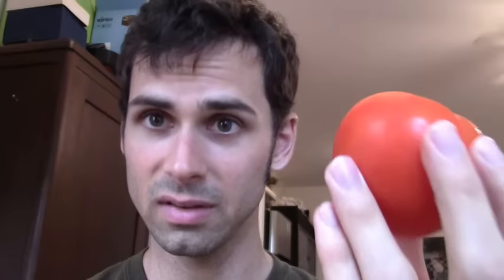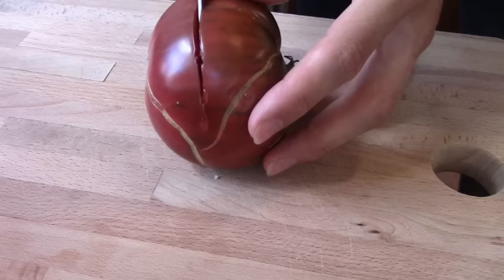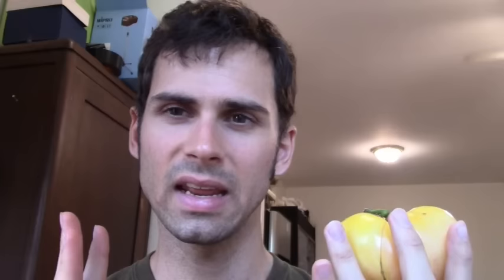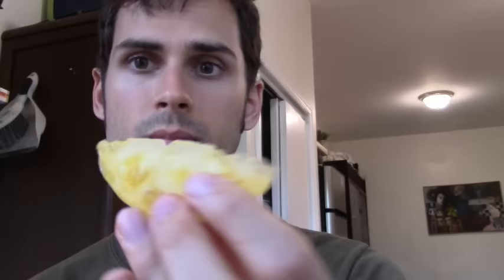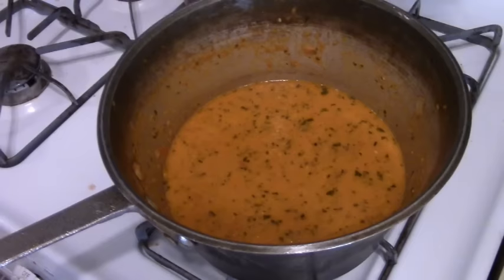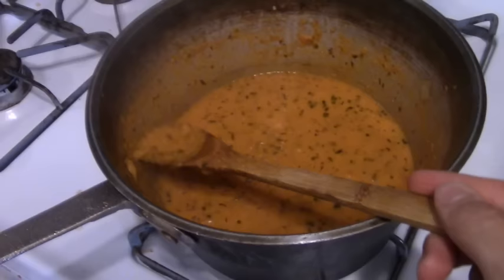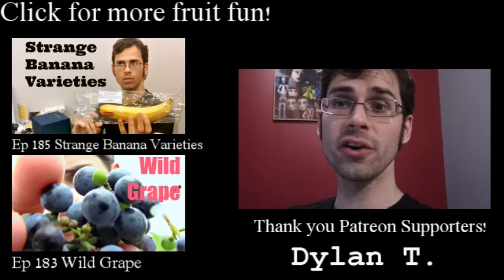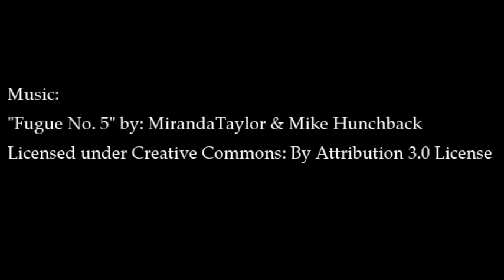Heirloom Tomato Comparison - Weird Fruit Explorer Ep. 184